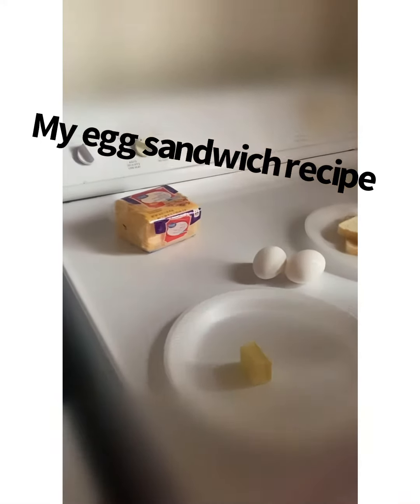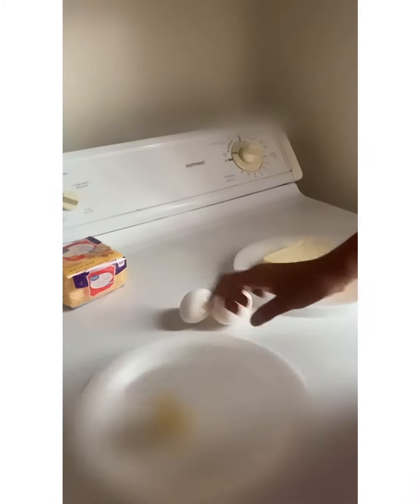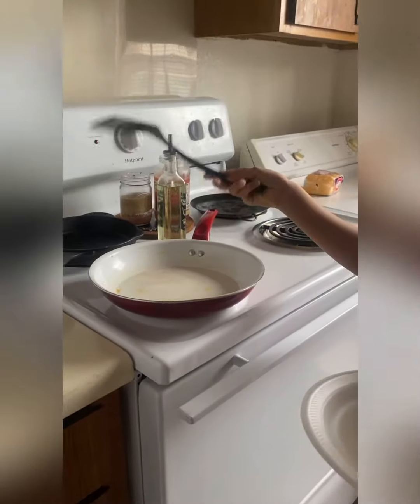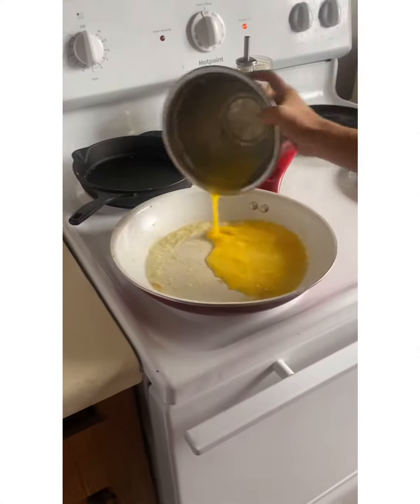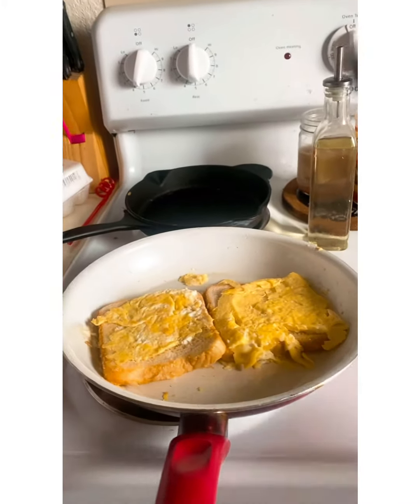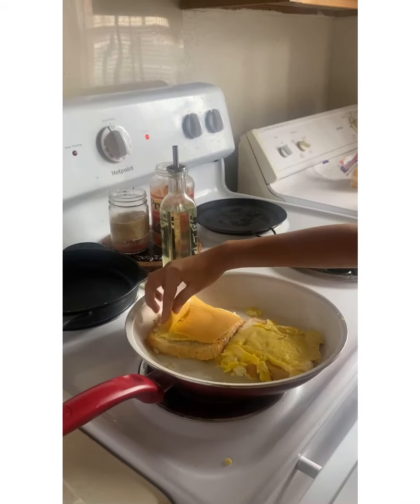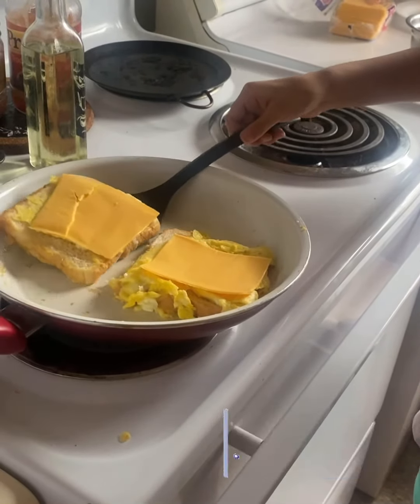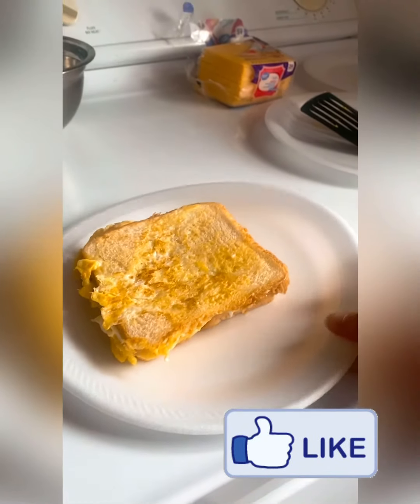Marissa’s Egg heck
We have a special guest today